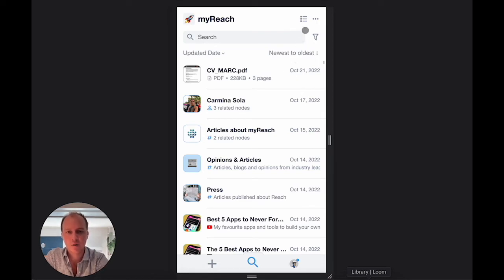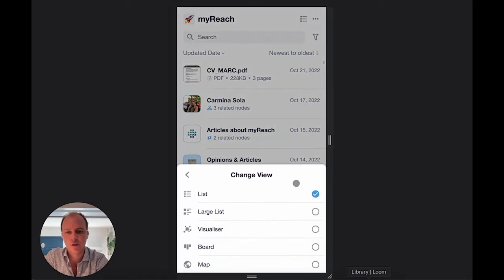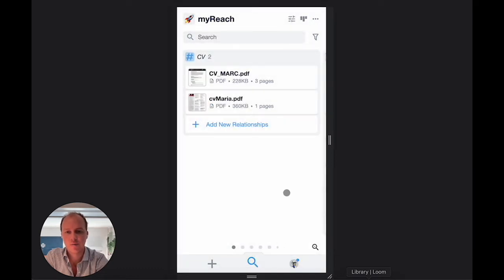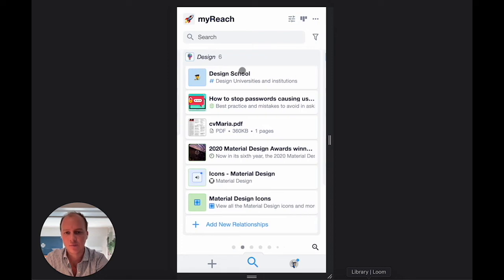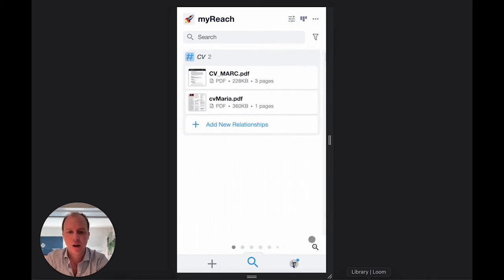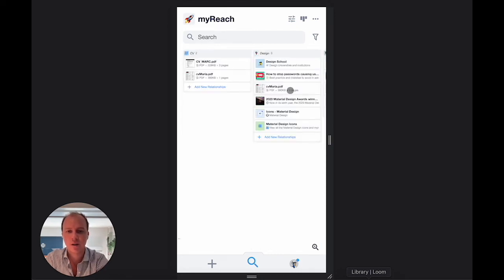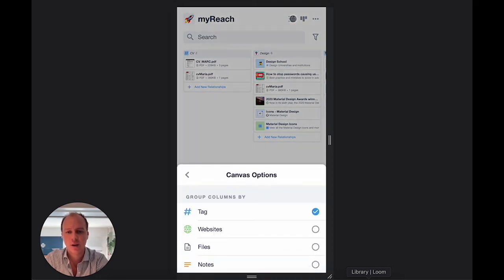Board view – Overview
The Board View is a Kanban that groups together all your Nodes in specific node types.